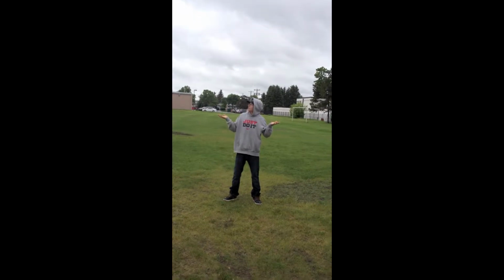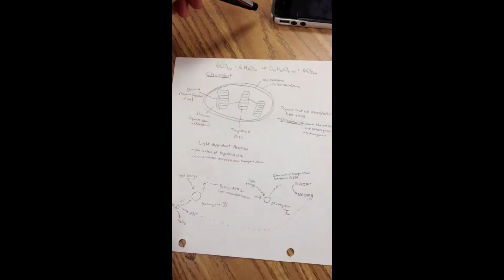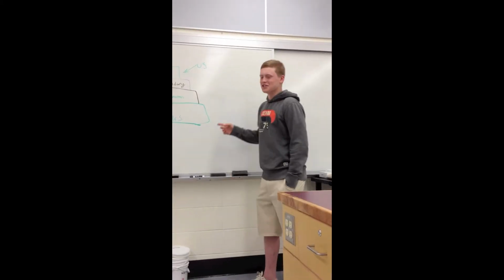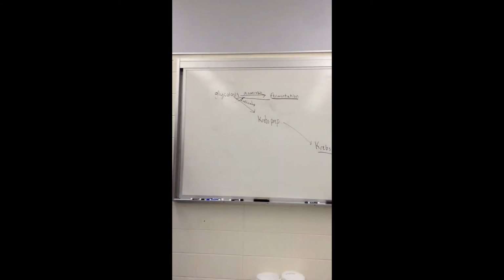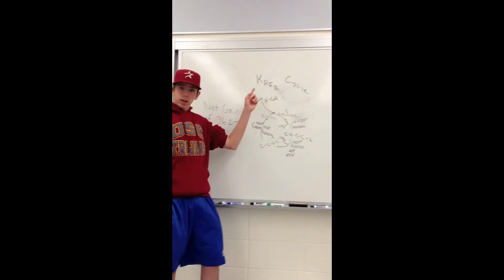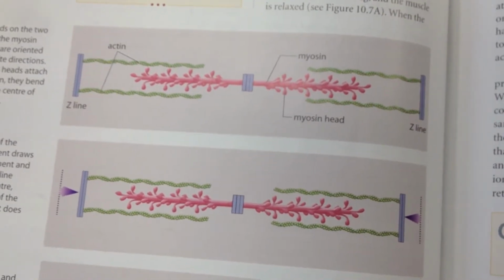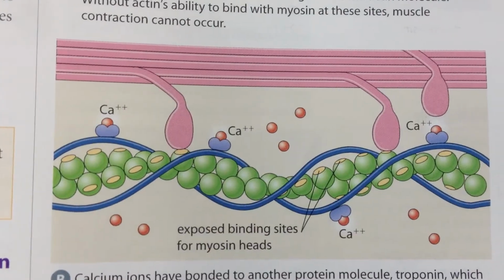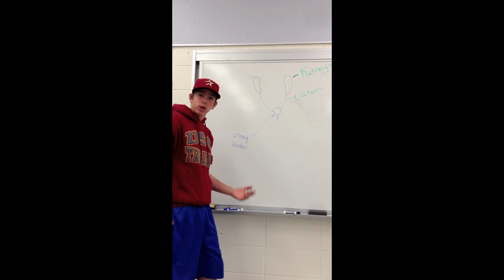From Sun To Run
Mrs Boulton Sun To Run Project, Brandon hill, Brett semeniuk, kienan oconnor, Matt stebner